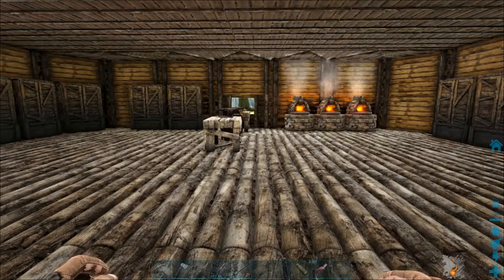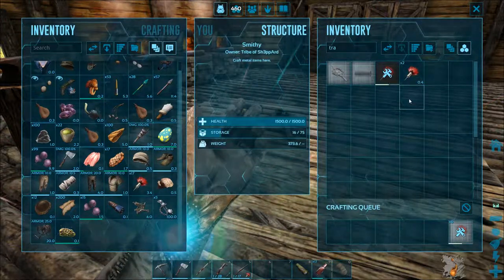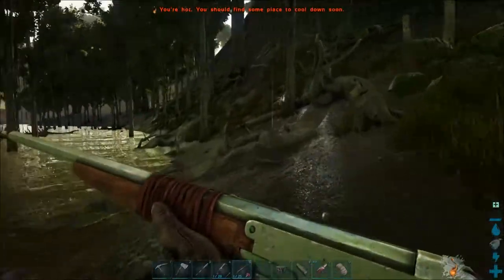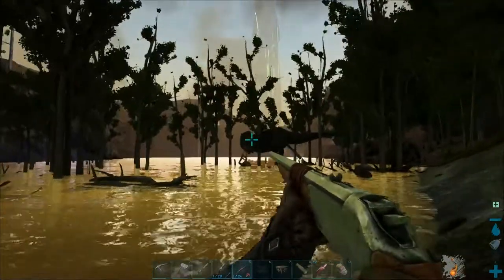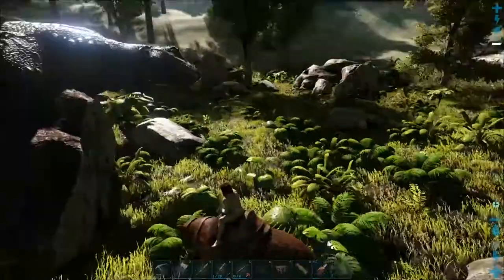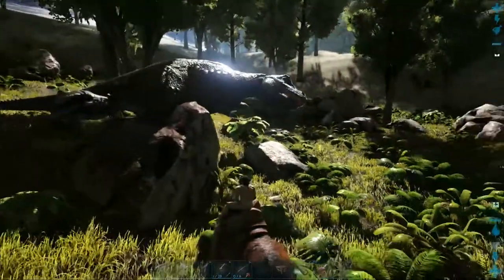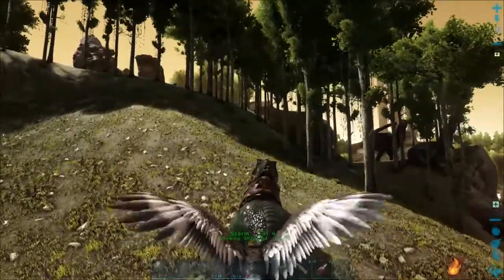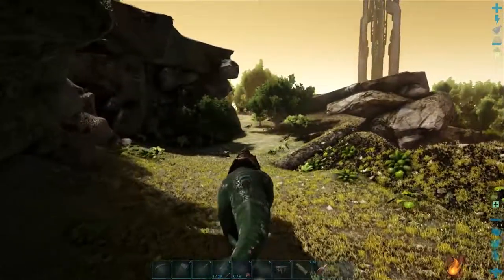ARK: Survival Evolved - Chain bola taming a T-Rex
Harder than anticipated but definitely worth the effort. Solo taming a T-Rex with chain bolas is awesome!!